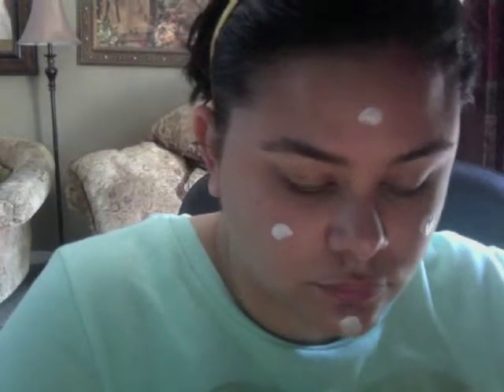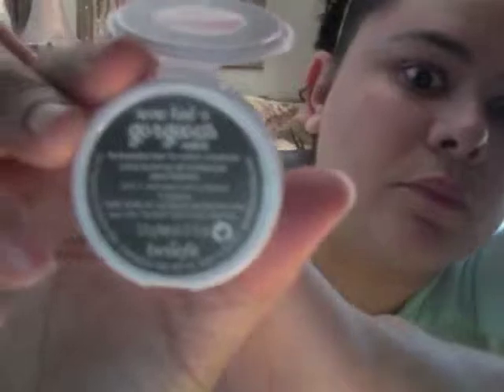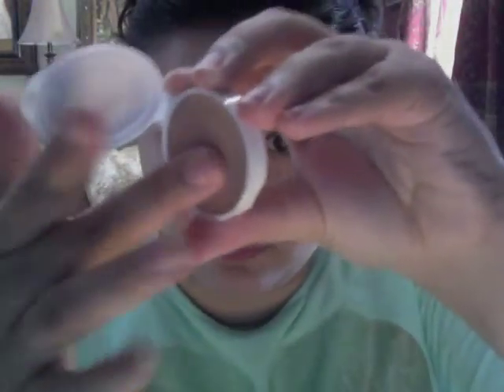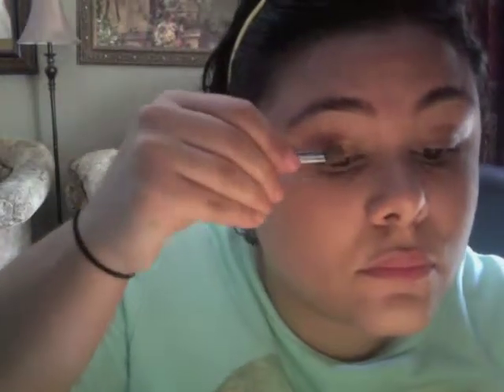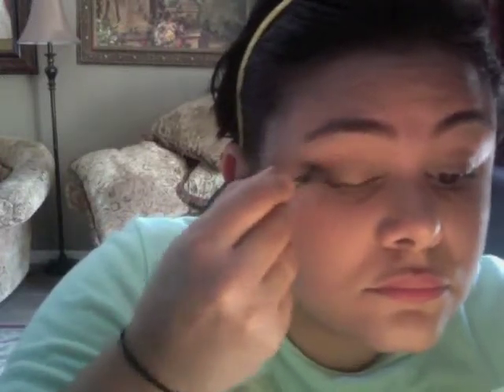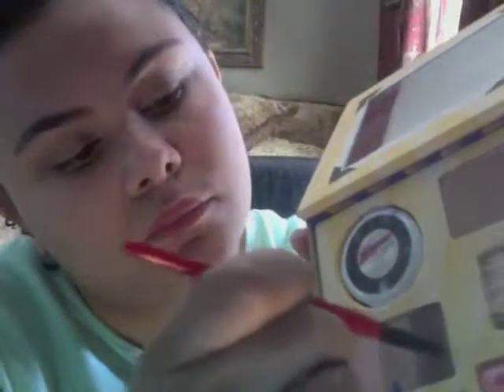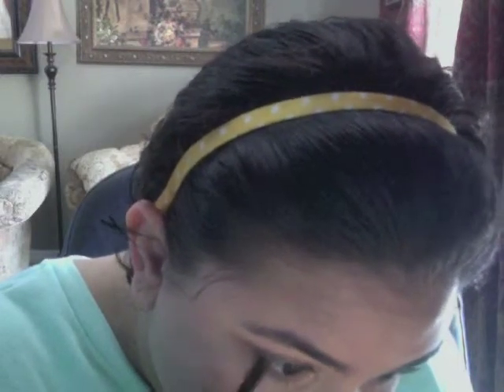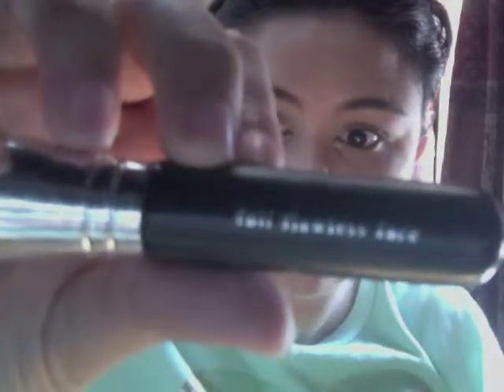Cabana Glama: A Makeup Tutorial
Hey everyone! Don't forget to leave me product recommendations and video suggestions!

XO
-Panda